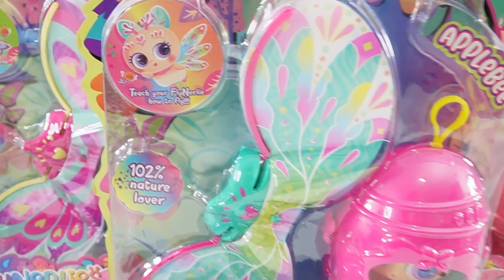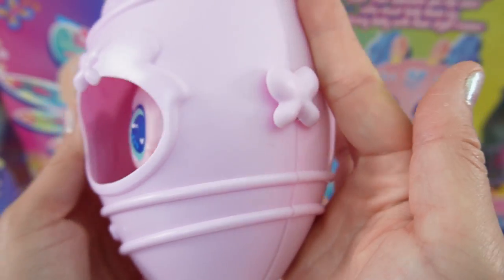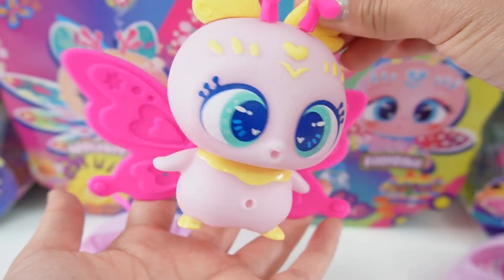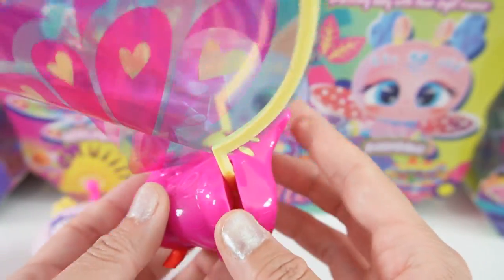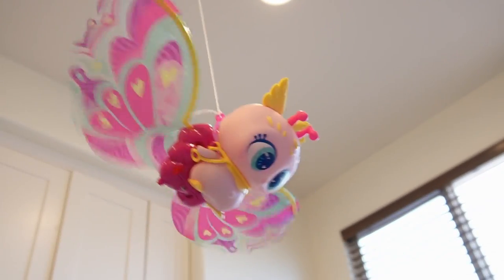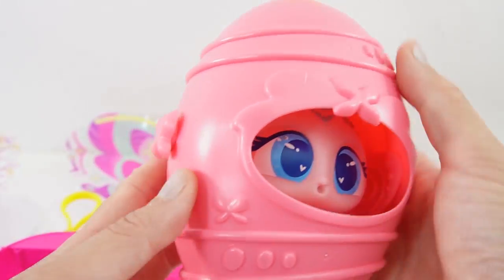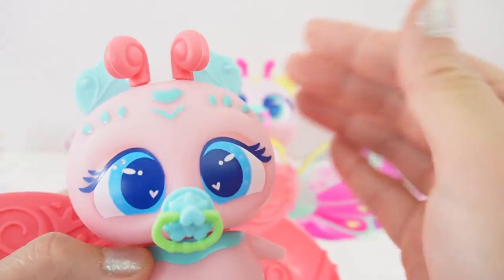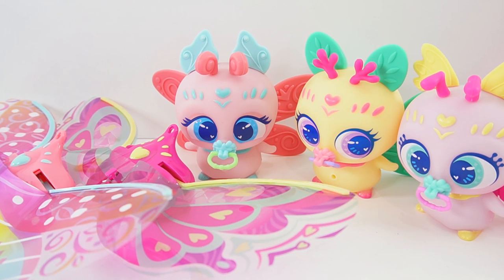Teaching FlyNerlies Neonate Nerlie Baby Dolls to Fly!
These Nerlies are part of the new Generation X-Clusive Nerlies called FlyNerlies. Each Neonate baby has distinct features, including colorful wings and ears, and fun and vibrant patterns on their heads. Each FlyNerlie is housed in a NeoCocoon and comes with two different-sized wings, a pacifier and an Aerial Anchor kit that attaches to the ceiling. Scan the unique QR code that transforms the packaging into a projector and displays a 3D video demonstration.

DIY Custom Supplies